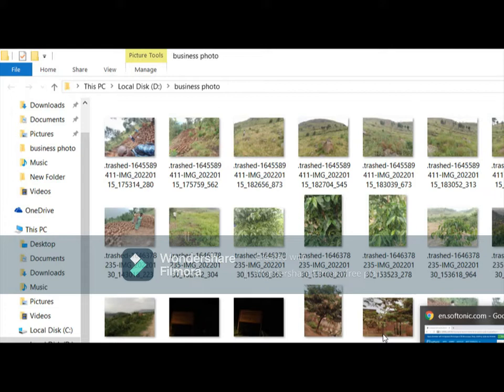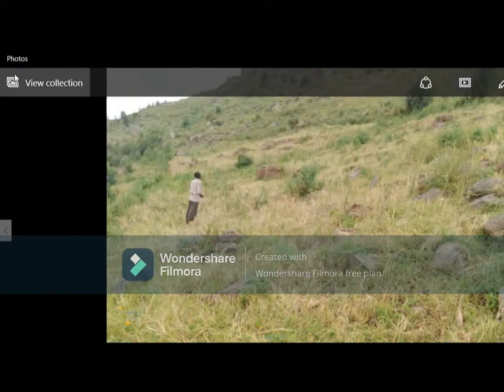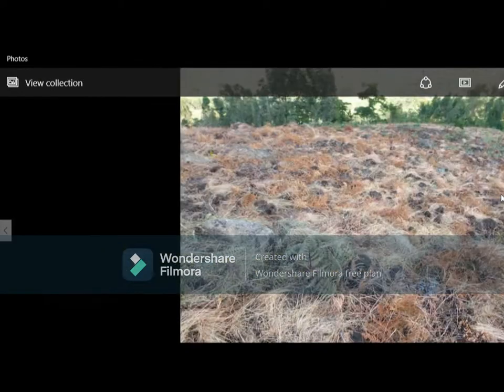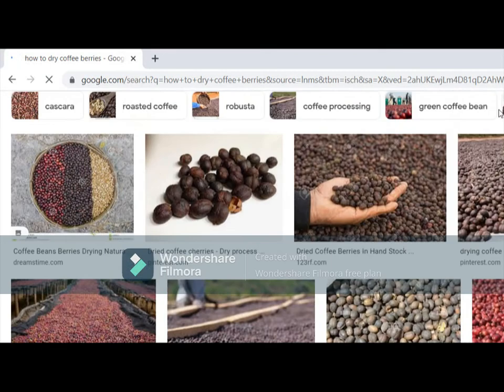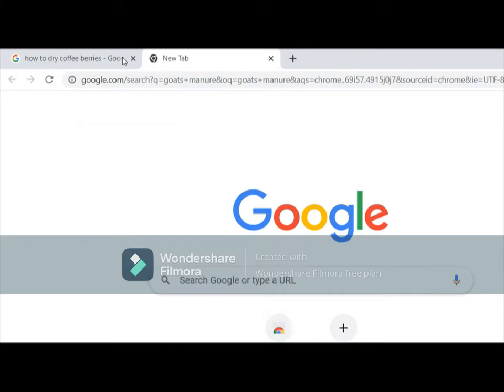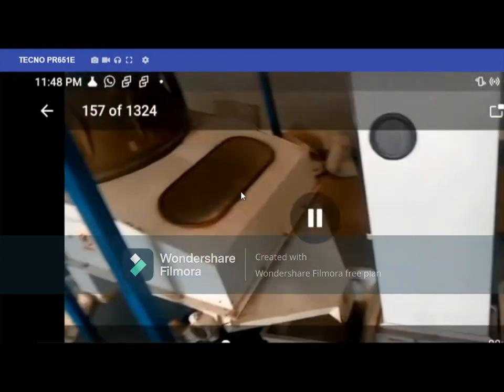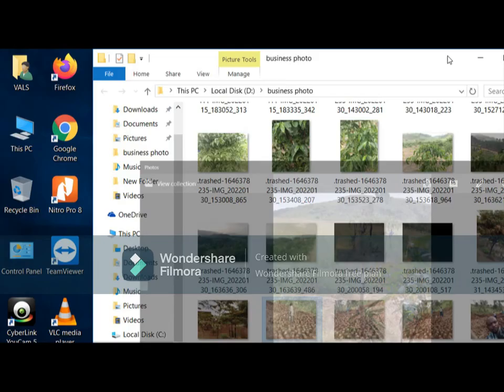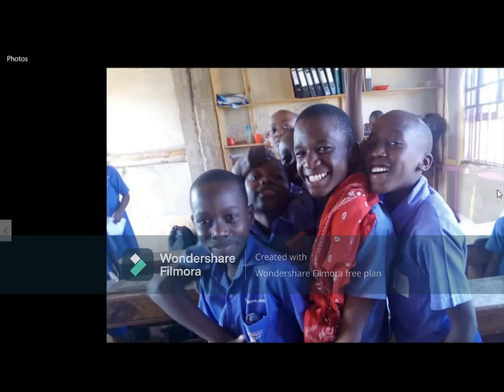How to grow coffee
Coffee is number one crop drunk by millions of people across the world, how ever most people that drink it don't know how its grown or even how the plants look like ,in this video, I show you a few steps how coffee looks like and how its grown especially here in Uganda.